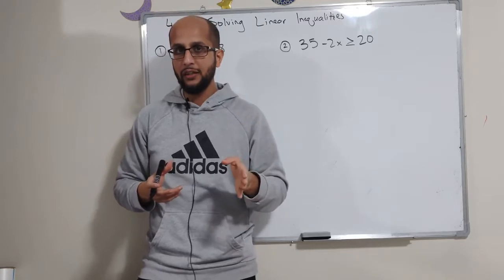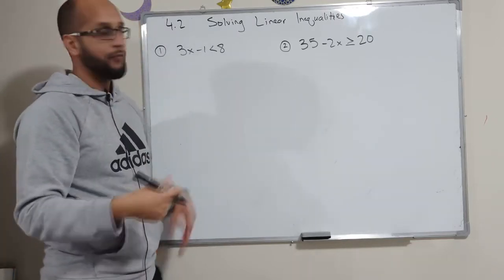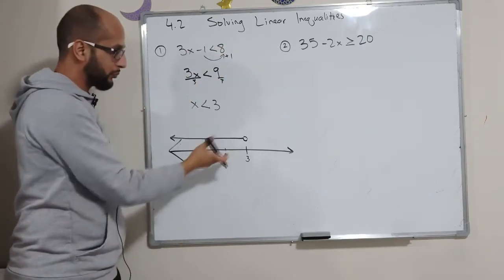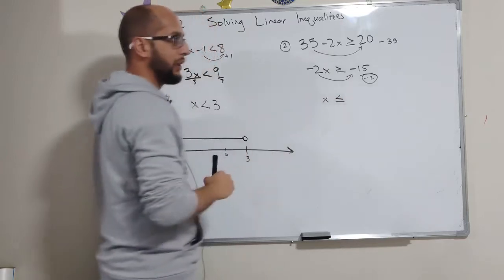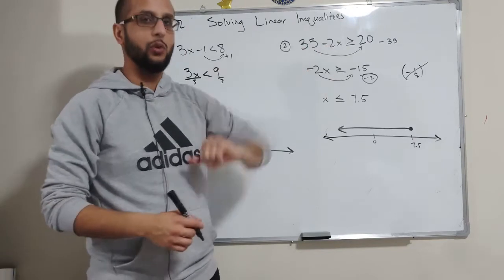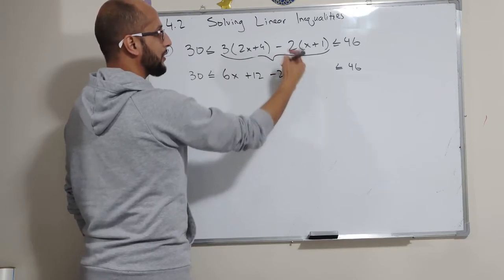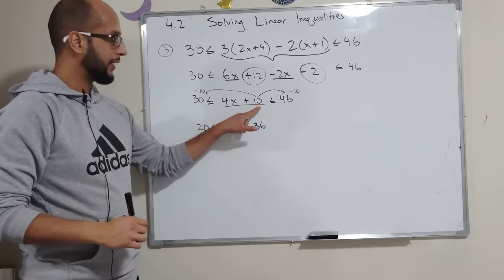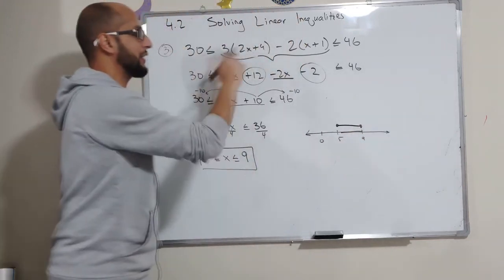4 2 Solving Polynomial Inequalities